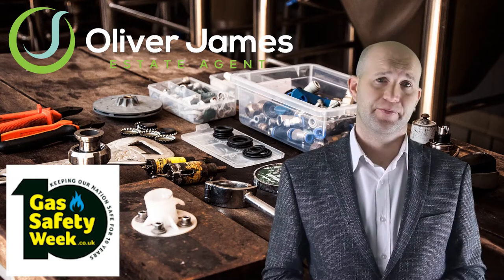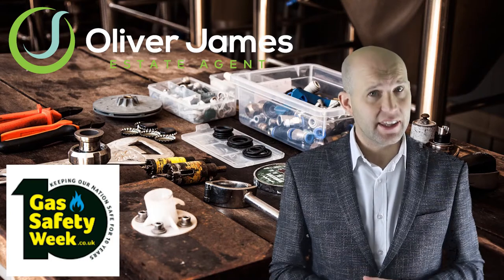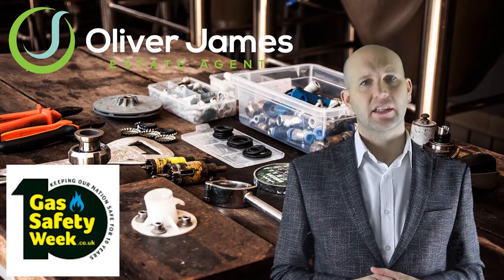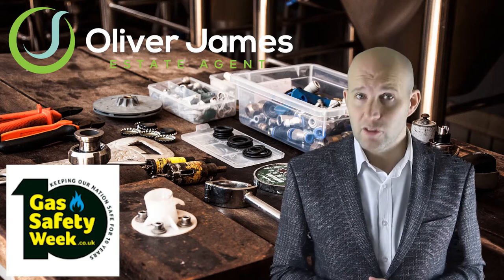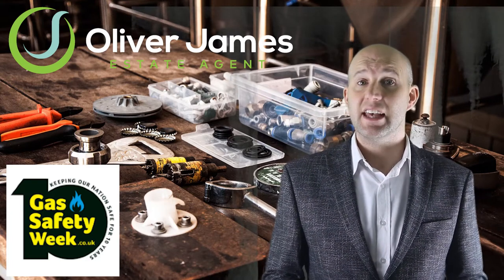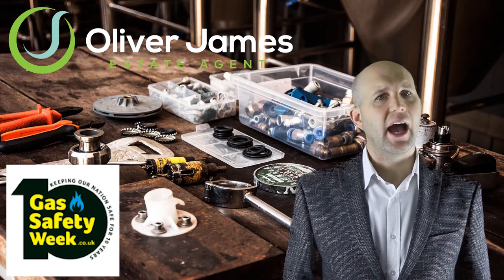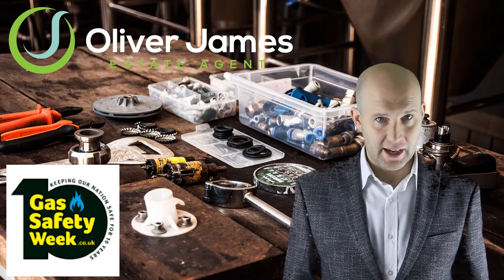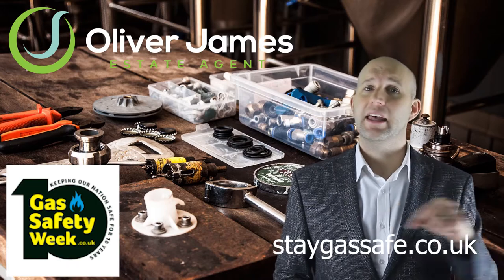Its Gas Safety Week, How safe is your home